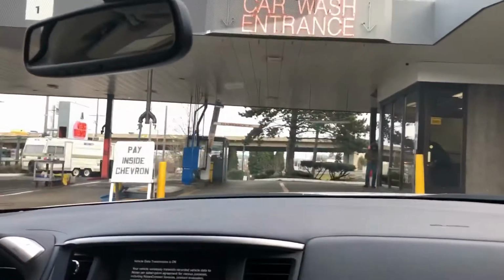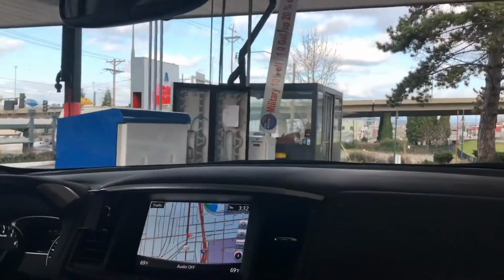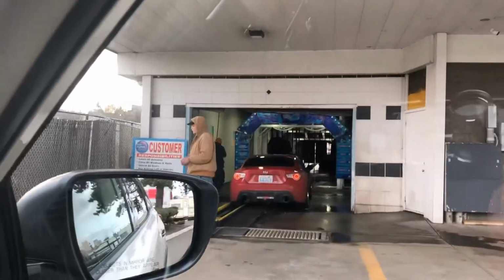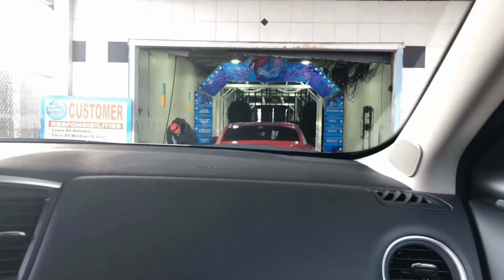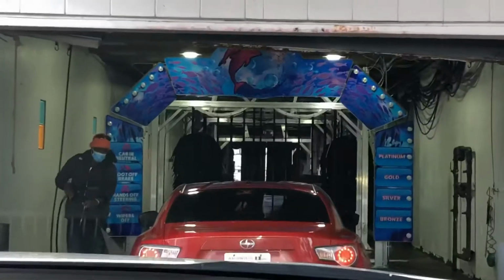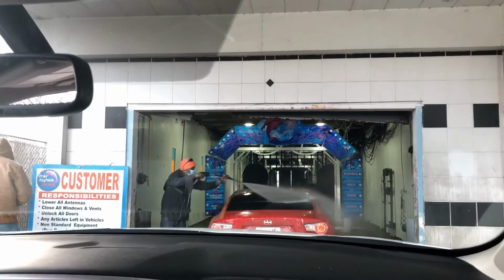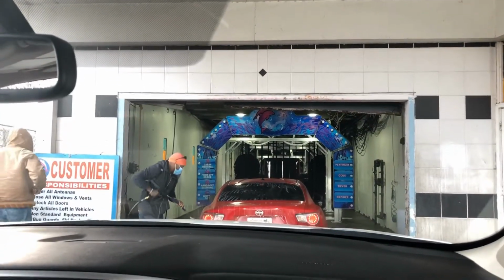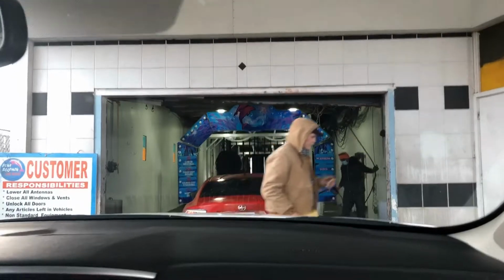BRAND NEW Belanger/Sonny’s Tunnel at Pink Dolphin Carwash in Tacoma WA FORMER MACNEIL SOFTLINE-RM520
Address: Pink Dolphin Car Wash
Here is the Newley renovated pink dolphin carwash that before this machine had a EXTREMLEY RARE and vintage MacNeil Soft Line - RM520 before this.  The only thing that is the same here are the dryers, even the conveyor has been replaced as this one is yellow and the old one was red.  Let me now down below on what you think! :D